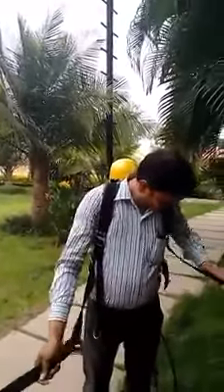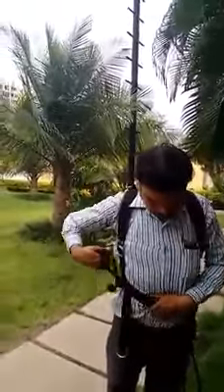Fire Fighting System - SCBA Set Training Self Contained Breathing Apparatus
Explaining in details the function and safety checks of SCBA set which used for Fire Fighting.

Seafarers - Technical Guide for MarineEngineers